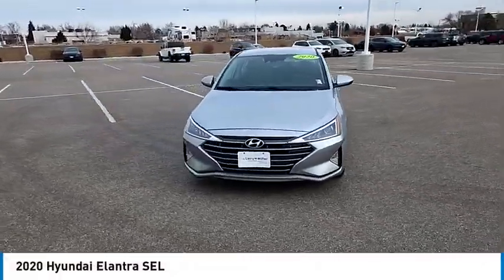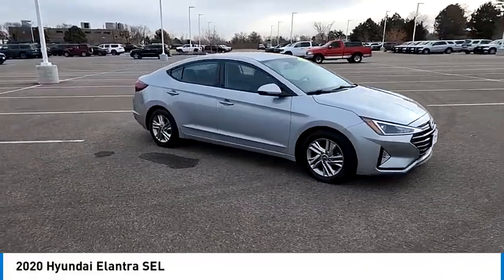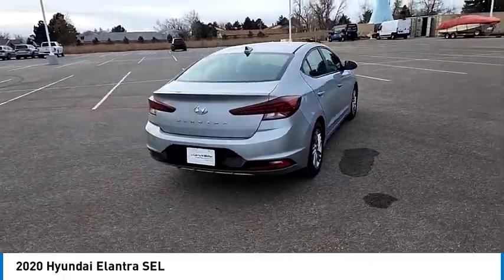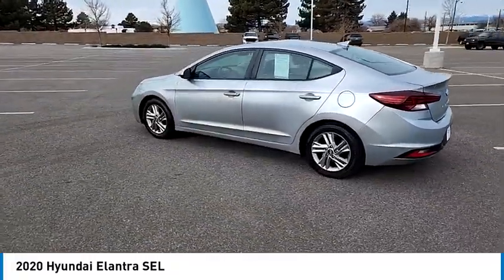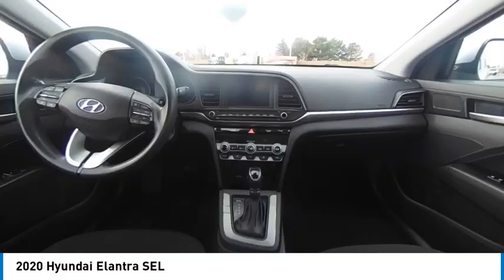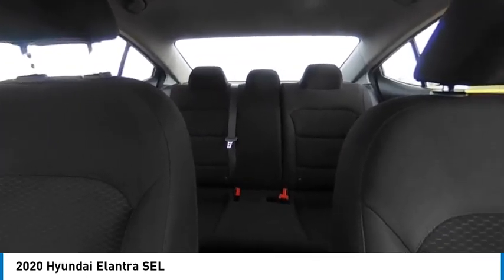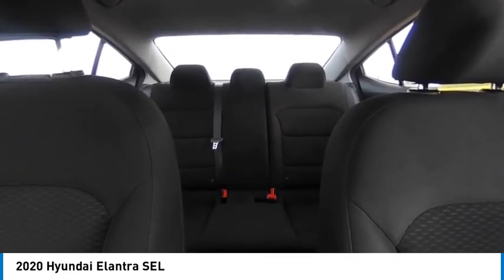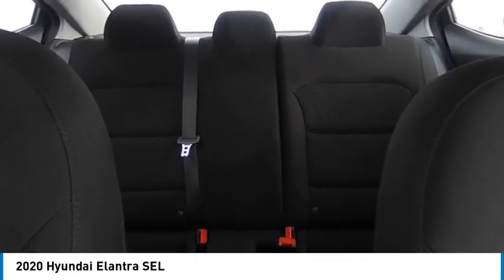2020 Hyundai Elantra TCRP200164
1800 W 104th Ave.

Stellar Silver 2020 Hyundai Elantra SEL FWD IVT 2.0L 4-Cylinder DOHC 16V30/40 City/Highway MPGLarry H. Miller - Driven by You!